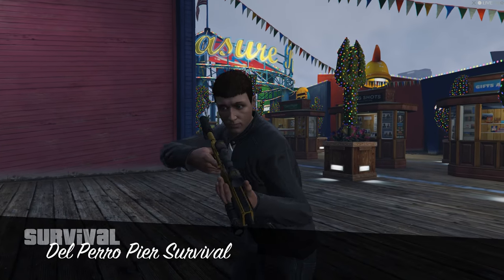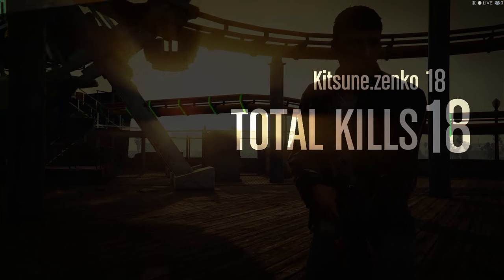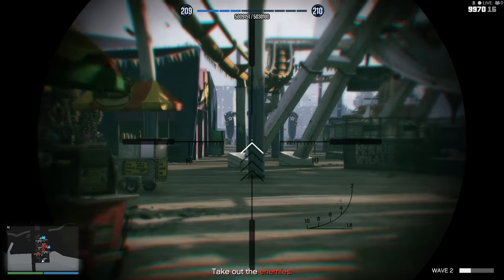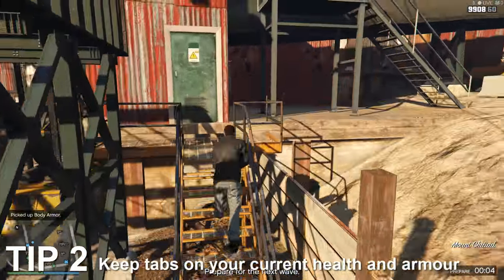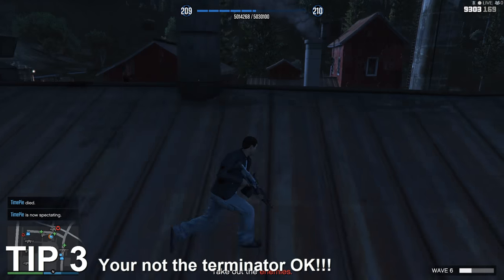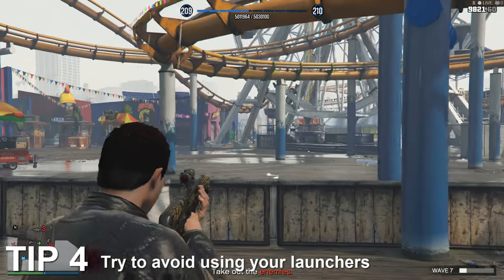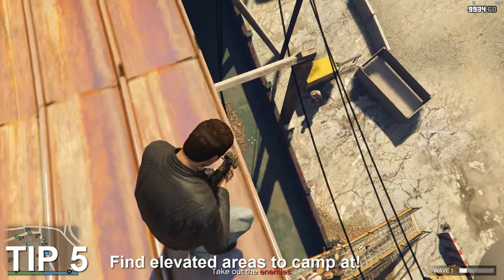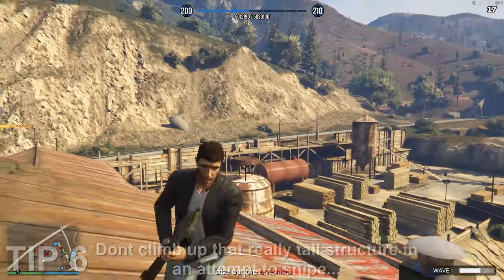Survival Tips and tricks! - GTA online guides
In this video I give you some personal tips and tricks to being successful at the survival gamemode in GTA online, this includes what you should think about at the start of and during the game as well as a couple little tricks that can help you save time.